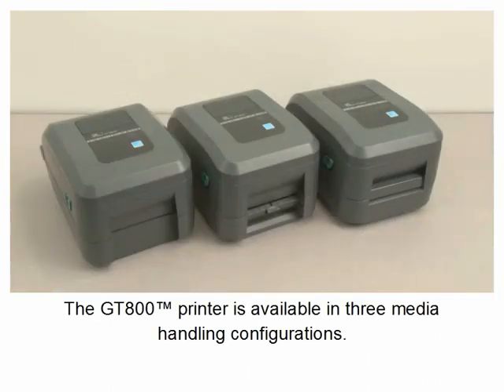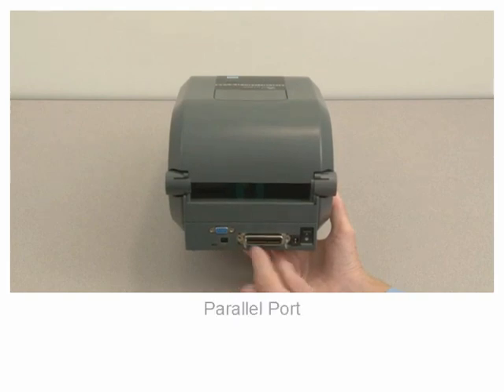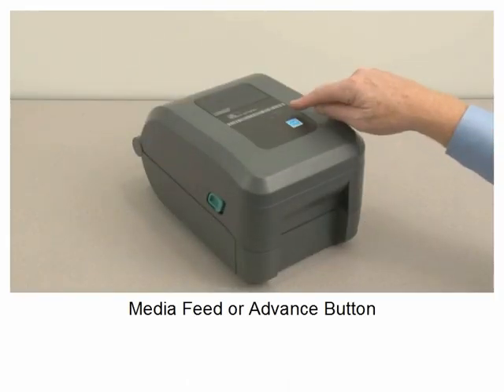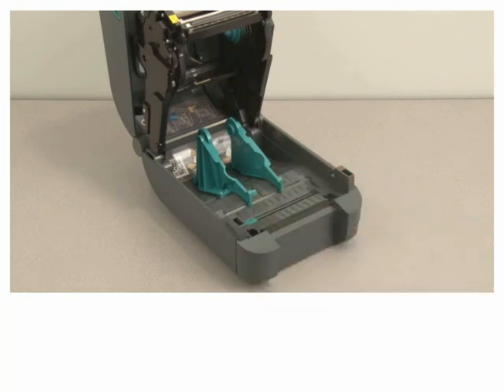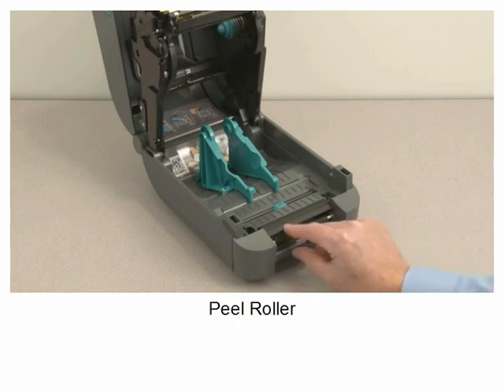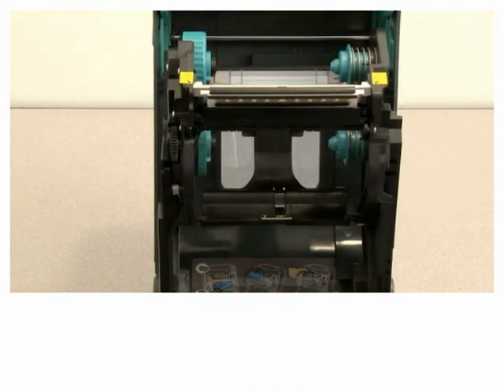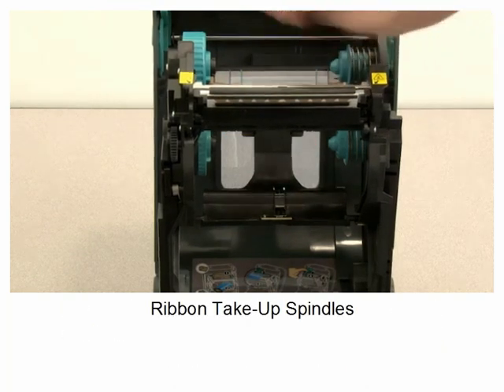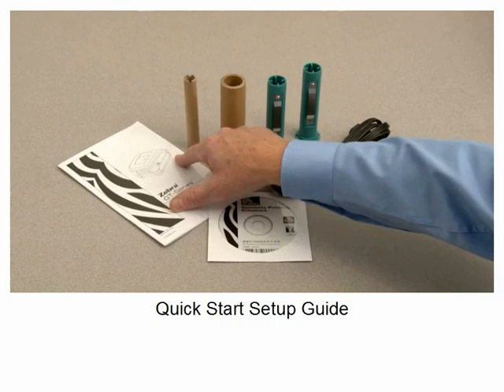Zebra GT800 Series - Printer Features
Delivering advanced performance and reliabiltiy at a competitive price, the GT800 direct thermal/ thermal transfer desktop printer offers a wide range of features to meet a variety of low- to medium-volume printing applications. Able to accommodate a 300-metre ribbon for additional flexibility and printer uptime, the GT800 is also available in a 300 dpi model for applications requiring high-resolution output.